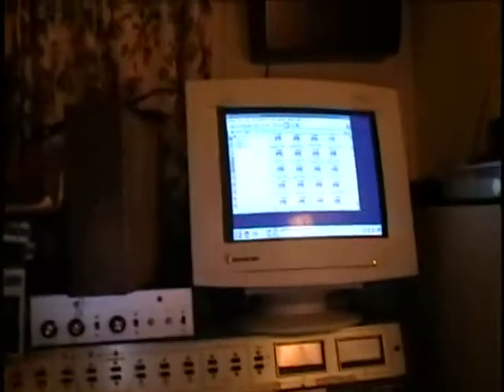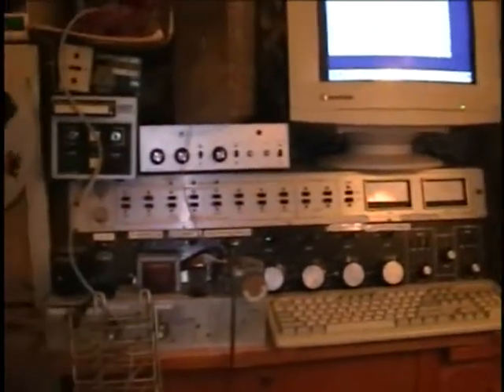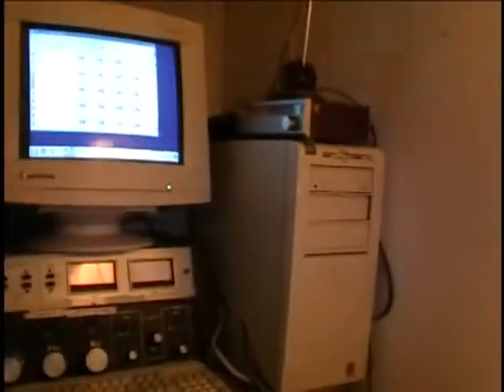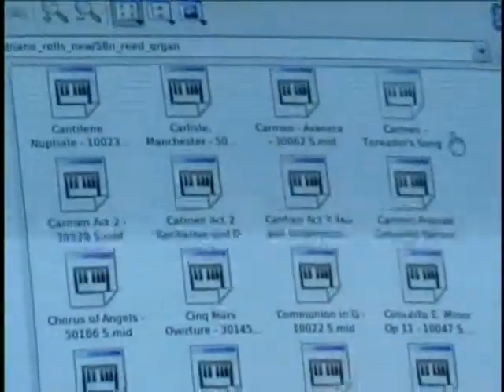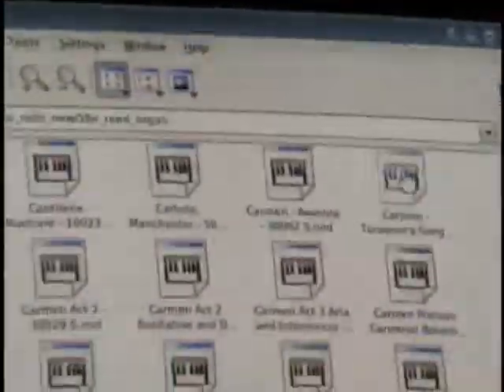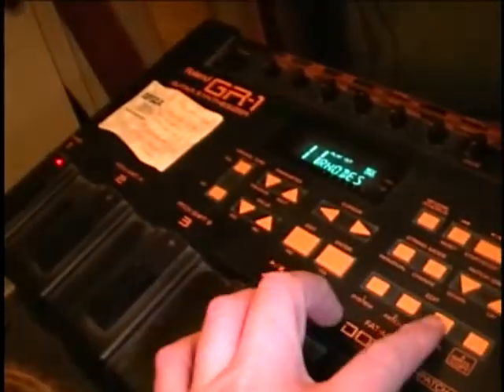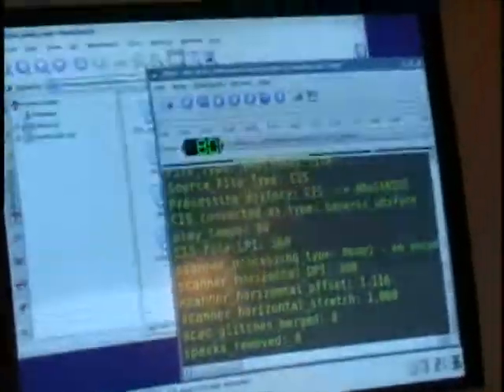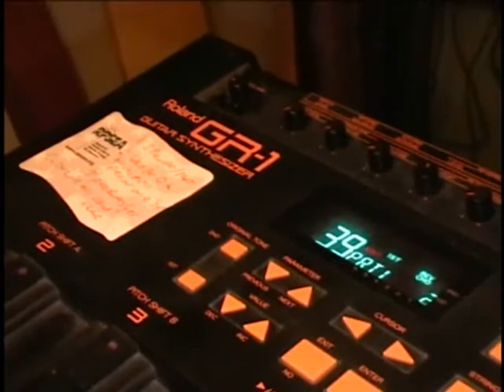MIDI playback of piano rolls on Hammond XK-2 and Roland GR-1 synthesizer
I'm using a Dell computer with 128 meg ram and 400 mhz. processor running Slackware 12.2 and KDE to play piano rolls and reed organ roll midi files on the Hammond XK-2 electronic organ and Roland GR-1 synthesizer. I was able to download the midi files from the world wide web. They were made by scanning piano rolls using special equipment.